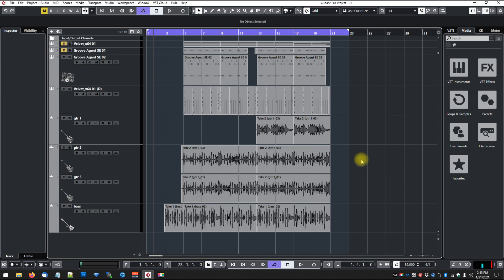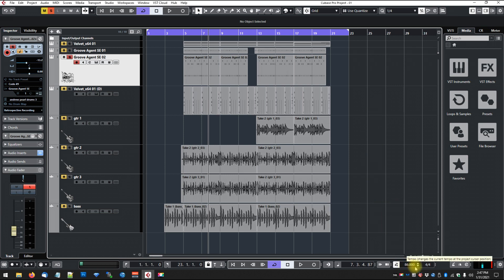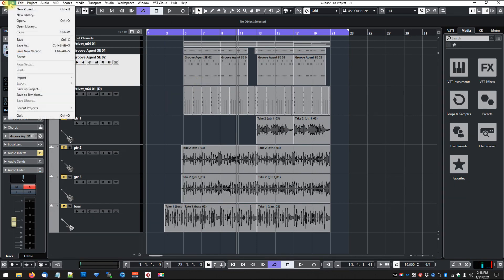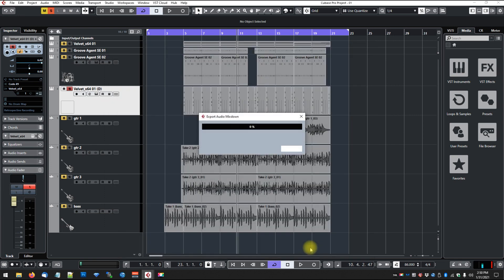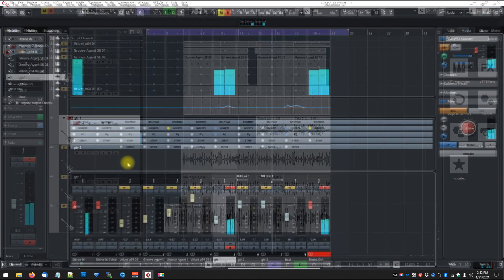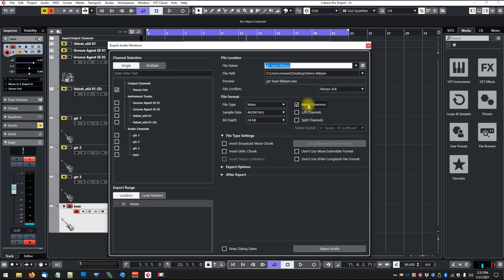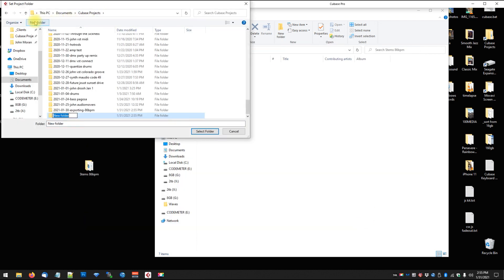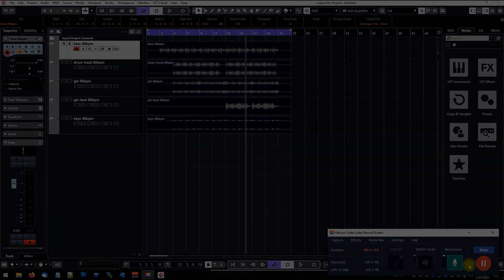How to Export Individual Tracks in Cubase - Manually (Stems)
In this video I use Cubase 10.5 to show you how to export various individual tracks (stems) for sharing with another mixing engineer or friend. These concepts should apply for most recording sequencing software programs out there. I show how to export stereo, mono and midi files.

It is important to set your left locator all the way to the left (pos 1) for every track and to also make note of your BPM tempo.